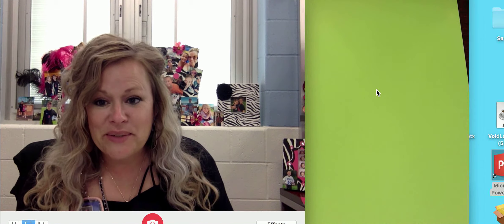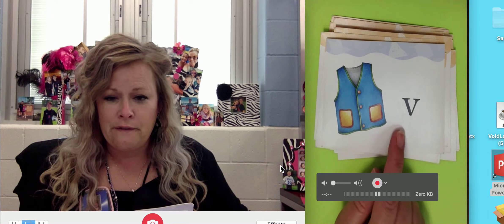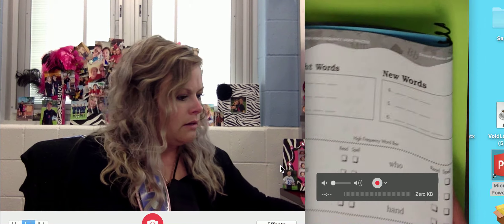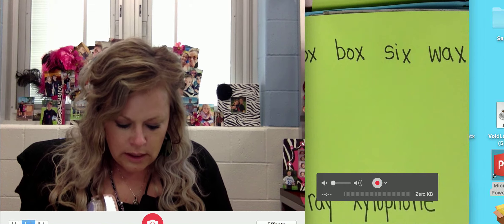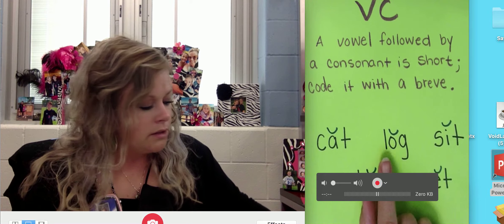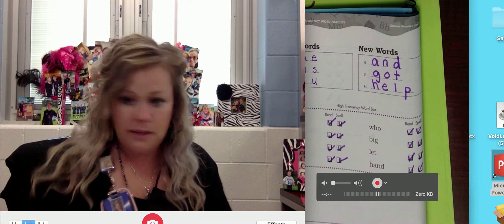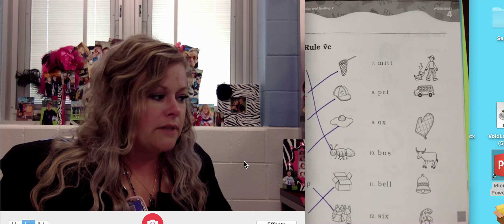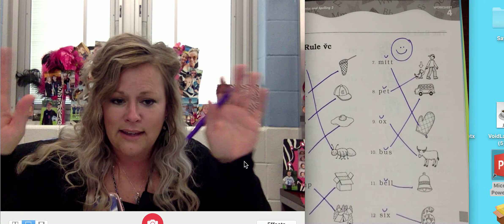phonics lesson 4 with workbook